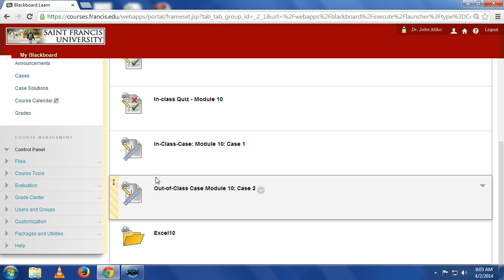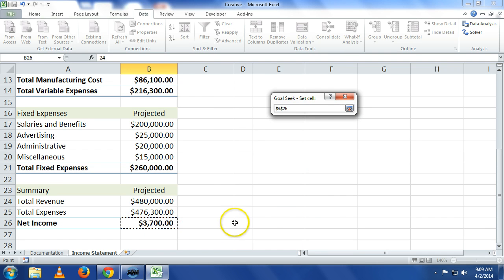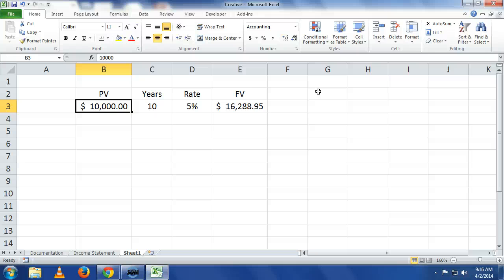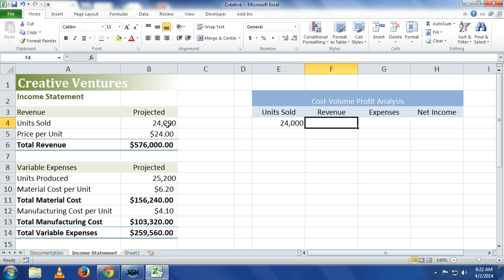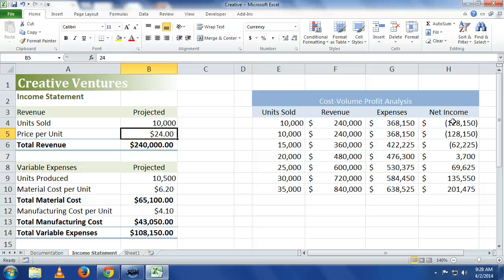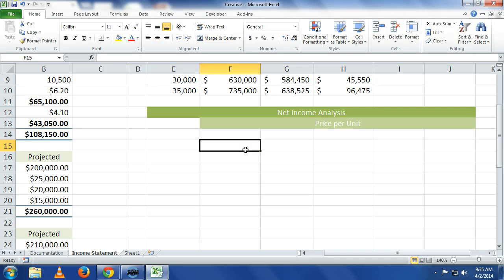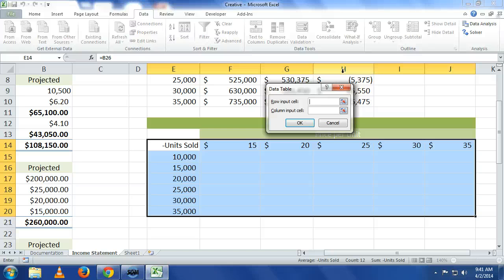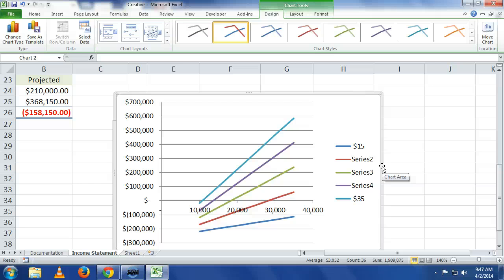Module 10 - Part 1